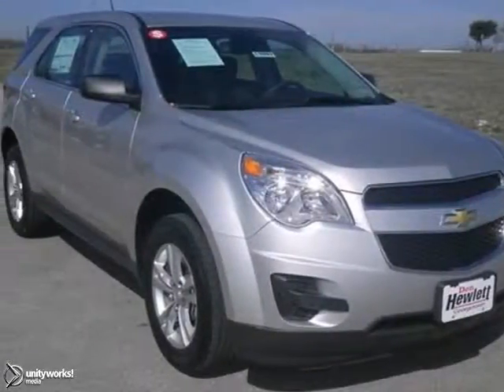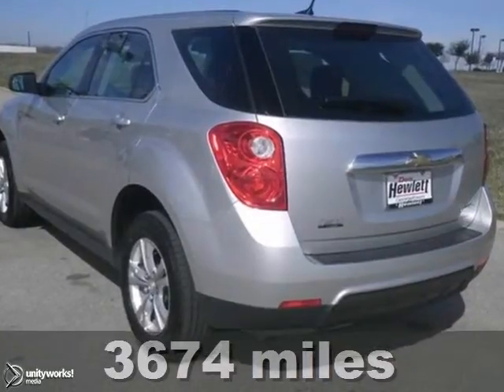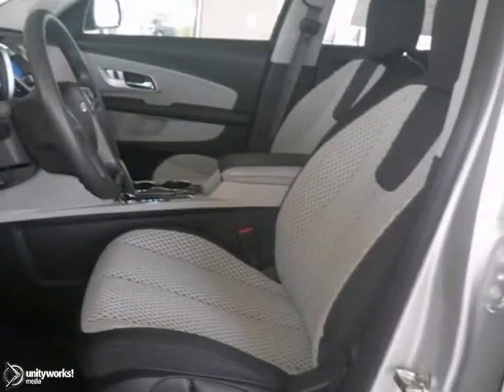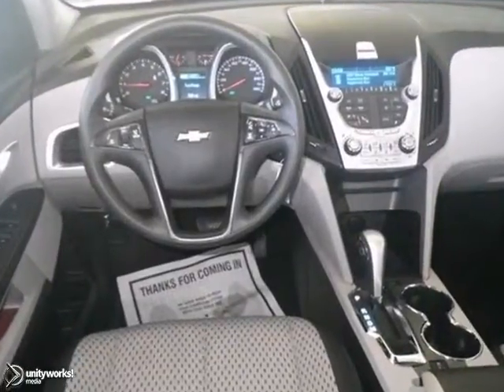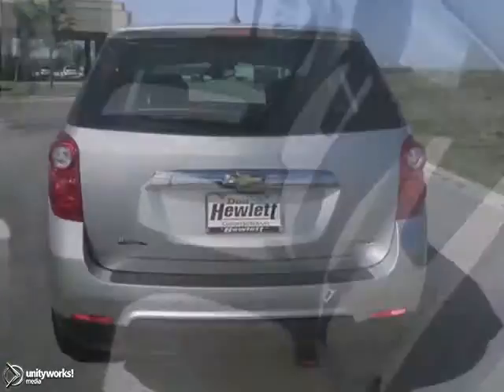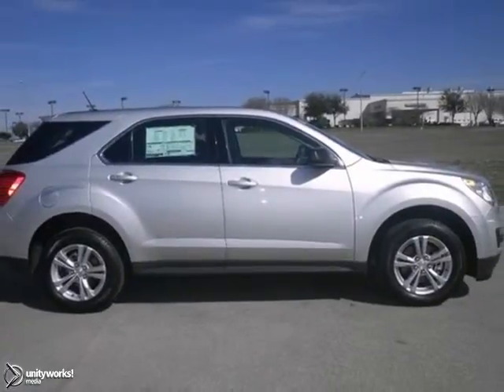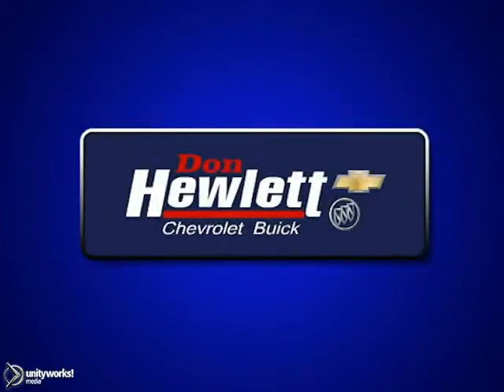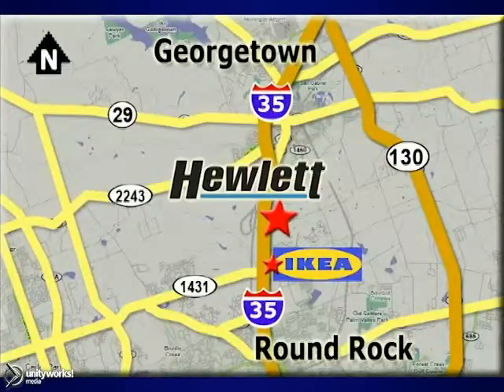2013 Chevrolet Equinox Austin Round-Rock Georgetown, TX #130840 - SOLD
Year: 2013
Make: Chevrolet
Model: Equinox
Trim: LS
Engine: 2.4L 4 cyls
Transmission: Automatic 6-Speed
Color: Gan Silver Ice Metallic
Interior: Light Titanium
Stock #: 130840